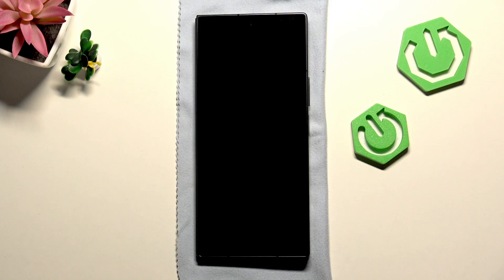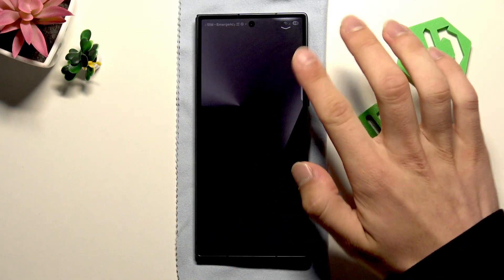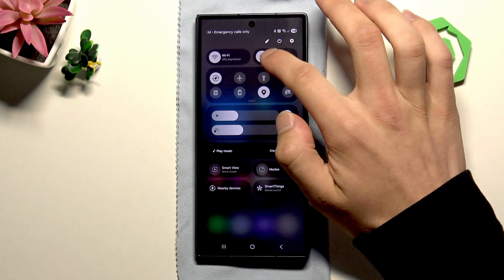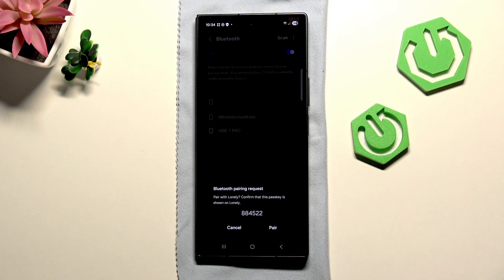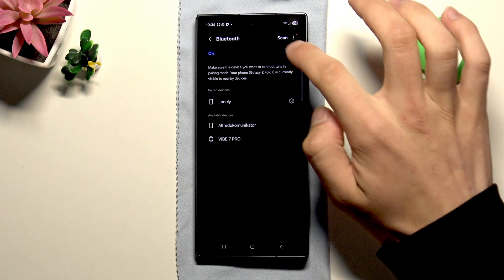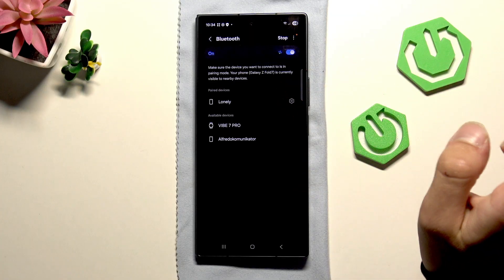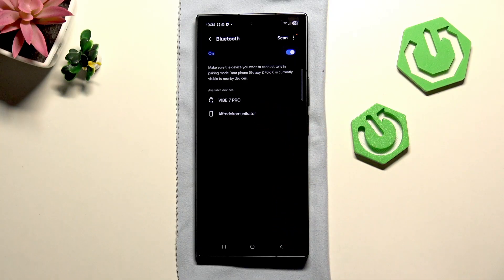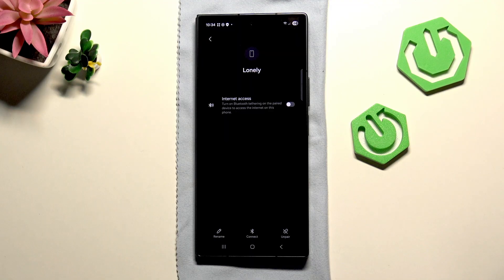SAMSUNG Galaxy Z Fold 7 – Fix Bluetooth Not Connecting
Having trouble connecting Bluetooth devices to your SAMSUNG Galaxy Z Fold 7? In this video, we walk you through simple steps to fix Bluetooth not connecting on the Galaxy Z Fold 7. Learn how to power on your phone, enable Bluetooth, pair devices, and troubleshoot common connection issues. Whether your Bluetooth won’t connect, keeps disconnecting, or just won’t pair, these solutions will help you get your Galaxy Z Fold 7 working with headphones, speakers, or any other Bluetooth accessory. Follow along for easy-to-understand instructions and get your Bluetooth connection working again on your Samsung device.

How to fix Bluetooth not connecting on SAMSUNG Galaxy Z Fold 7?
How to pair Bluetooth devices with SAMSUNG Galaxy Z Fold 7?
What to do if Bluetooth won’t connect on SAMSUNG Galaxy Z Fold 7?

0:00 Start and introduction
0:07 Power on Galaxy Z Fold 7
0:15 Enable Bluetooth
0:19 Try to connect and pair device
0:30 Troubleshoot if not connecting
0:39 Disable and re-enable Bluetooth
0:44 Access Bluetooth settings
0:52 Final connection attempt